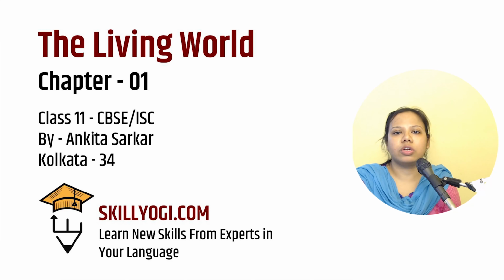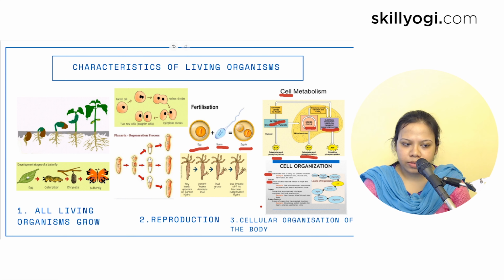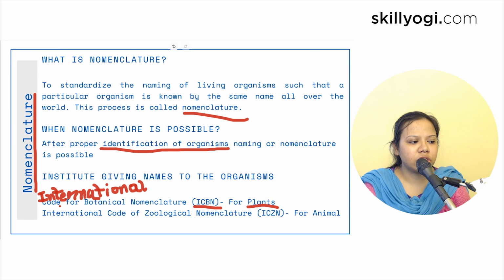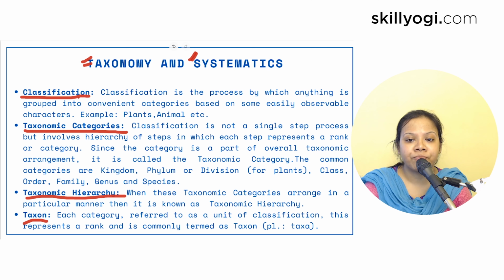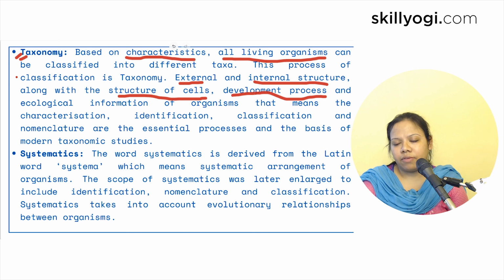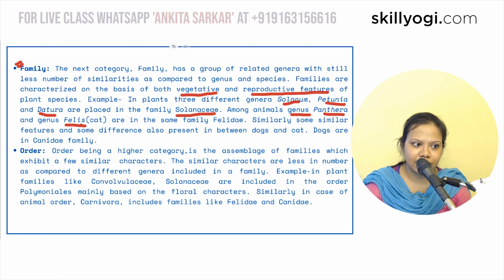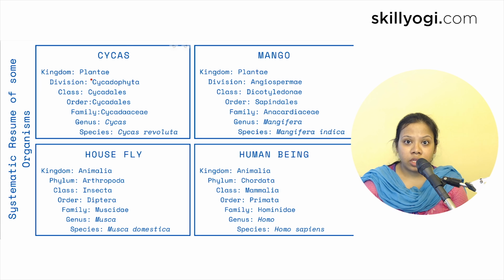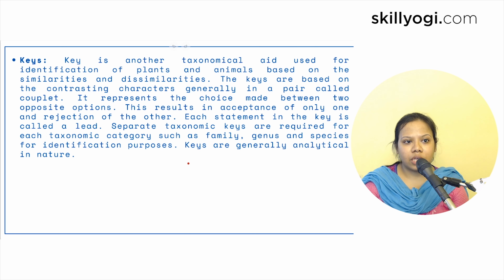Easy Explanation of The Living World For Class 11 CBSE, ISC and WB Board Student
Need an experienced teacher/tutor for any subject or skill in Bengali & English?
Ankita Sarkar is an experienced private,home teacher/tutor from Behala, Kolkata 700034 who teaches Biology, Nutrition to CBSE,ICSE and West Bengal Board Board from CLASS in Bengali & English Languages
Good Biology, Nutrition teachers are now easy to find with SkillYogi where you can learn Biology, Nutrition for FREE from our experienced, expert teachers in Bengali & English to help you understand better
In this video we get knowledge about the characteristics of Living things, what is biodiversity, Detailing about Taxonomy and systematic along with taxonomical aids
SkillYogi connects you with the best tuition centres & teachers in Behala, Kolkata 700034, that provides your student/child with the best Biology, Nutrition classes at your location or online at reasonable tuition fees for offline and online classes at your convenience
We provide the best tutoring service near Behala, Kolkata 700034

Now no need to look anywhere else cause the best Biology, Nutrition teachers/tutors from Behala, Kolkata 700034 are now available on SkillYogi offering FREE classes in Bengali & English at the click of a button.
Your child will be taught by some of the best Biology, Nutrition teachers/tutors from all over in India in your native language with a good teaching and educational background.
SkillYogi teachers cover all Indian and International school boards for KG-12th class and professional courses by experts. Now you can easily find expert teachers on SkillYogi and learn from them for FREE and get online/offline live classes to get personalised help and counselling directly from your favourite teachers

Best Biology, Nutrition Male/Female Biology, Nutrition Tutors Near Behala, Kolkata 700034